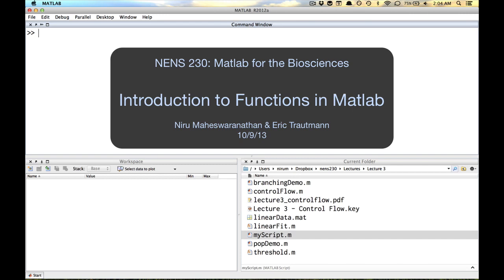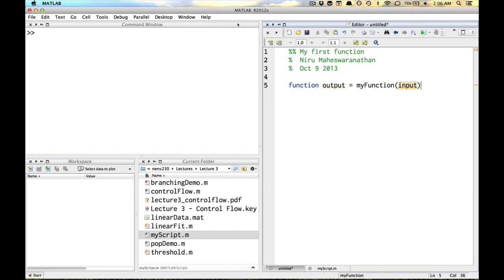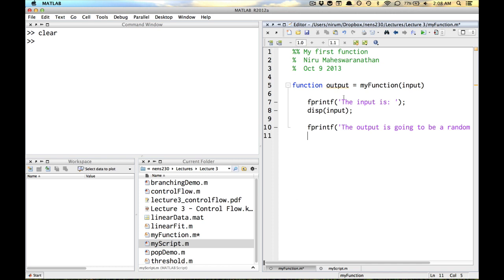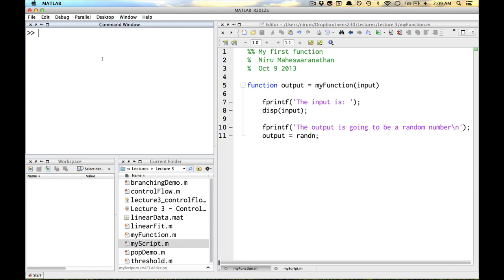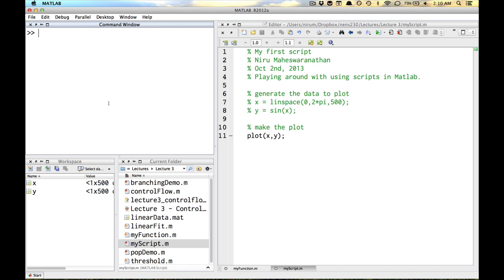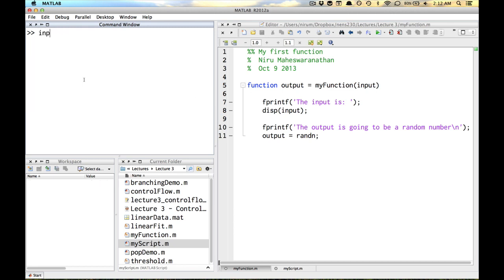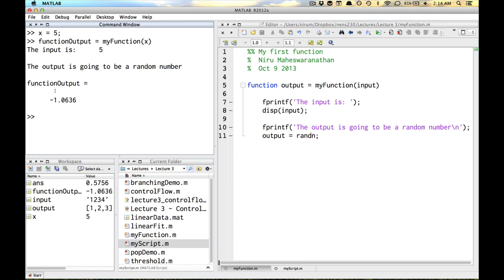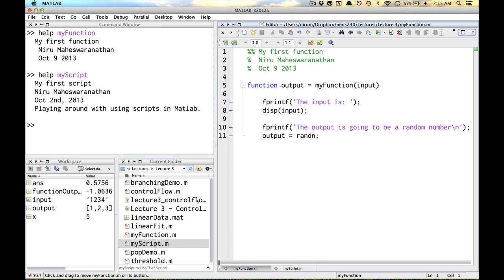Functions in Matlab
A demo of how to write your own functions